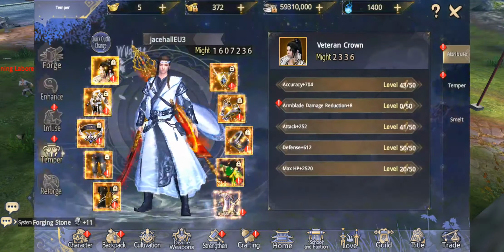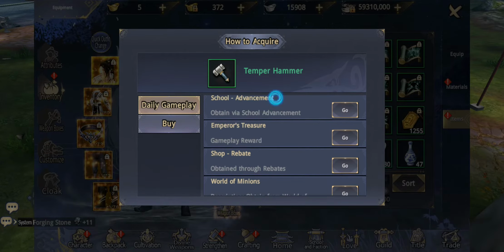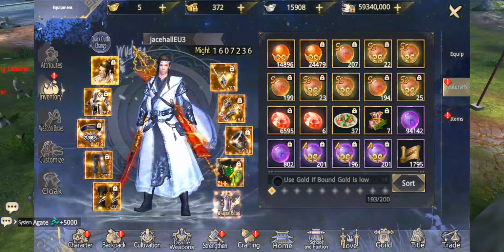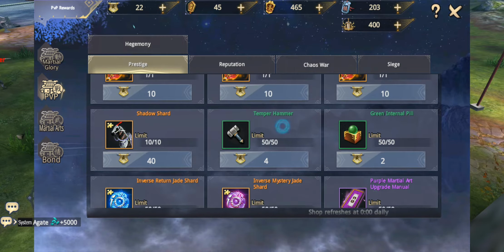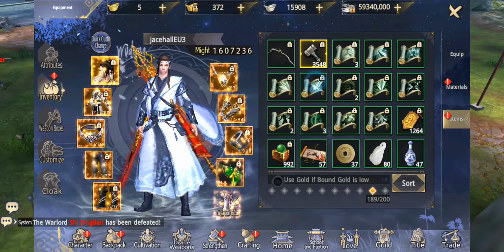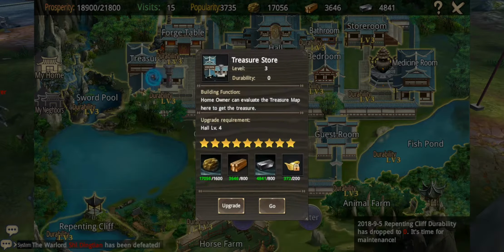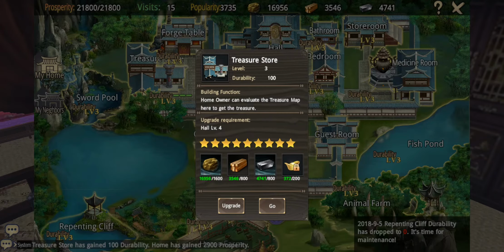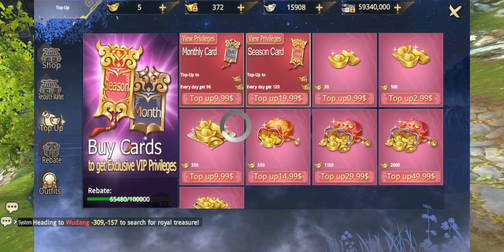Sword of shadows temper hammers part 2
Video stopped recording but I also get my hammers from world of minions and for me it's the best place to get them from at the moment